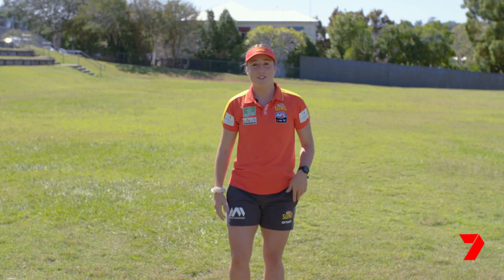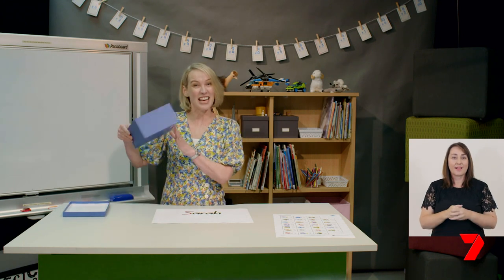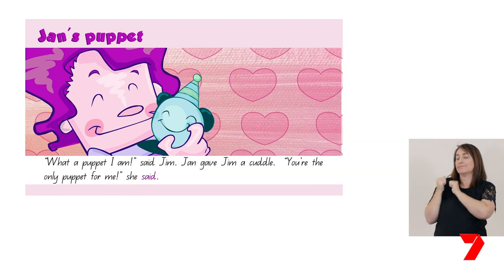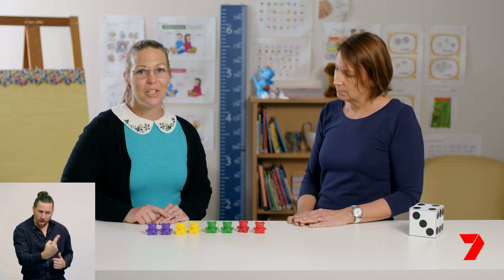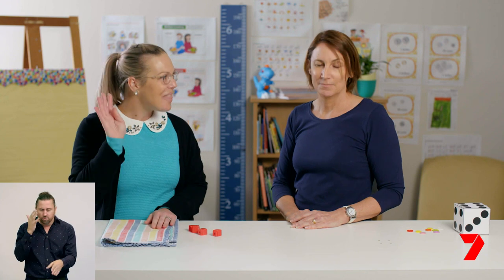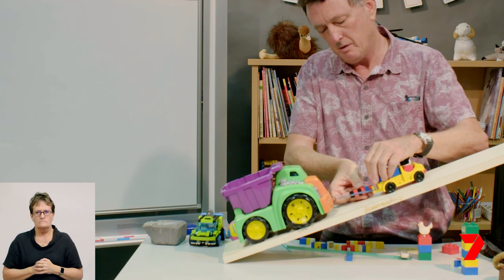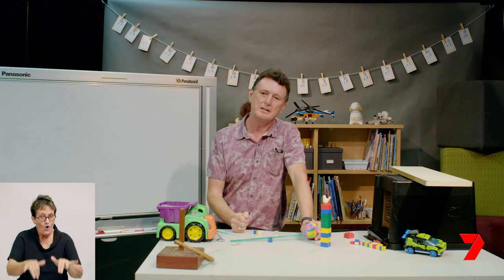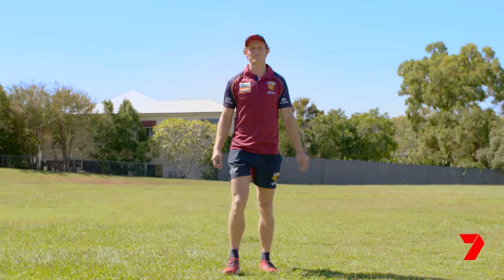Episode 7 – Early Years (K-2)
This episode covers the following lessons:
English: Learning about stories – understand the relationship between the letters of the alphabet and the sounds they represent.
Mathematics: Subitising – subitise different amounts and in different formats.
Science: Pushes and pulls 2 – explore the strengths of pushes and pulls